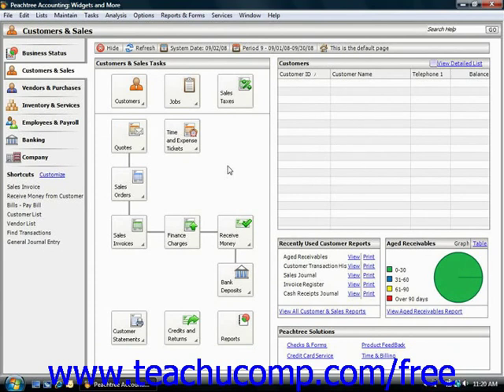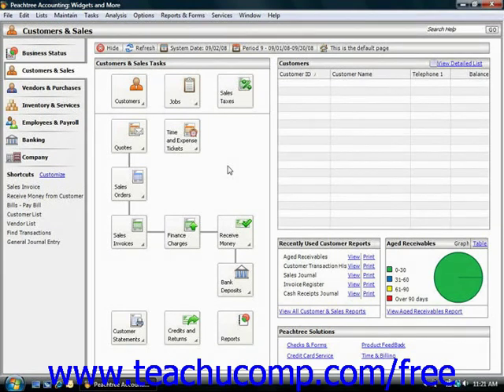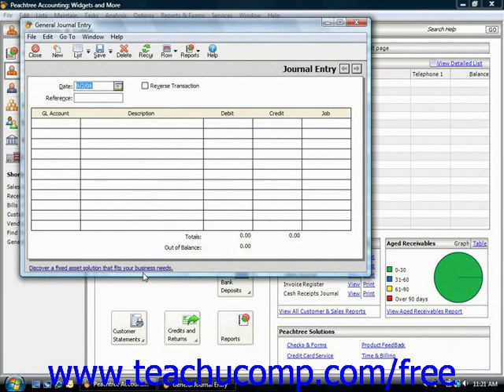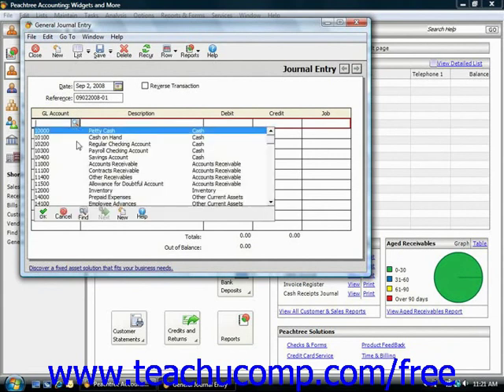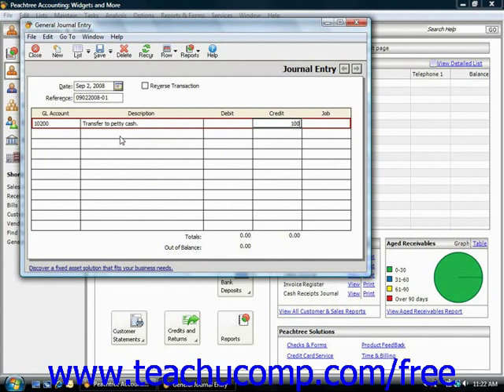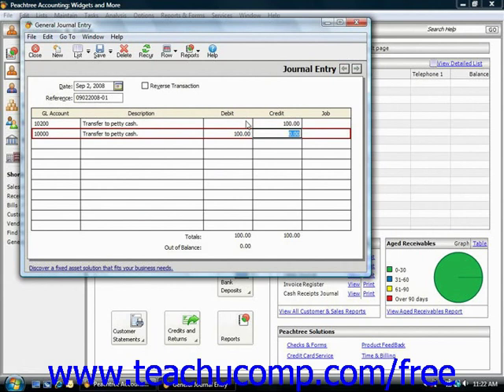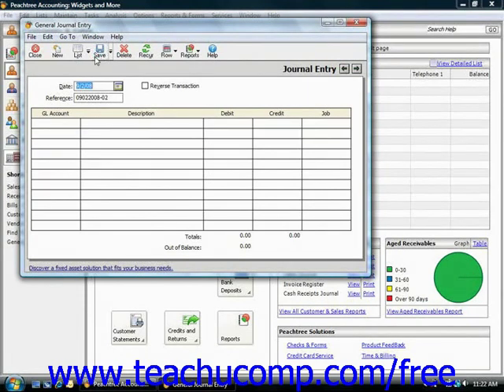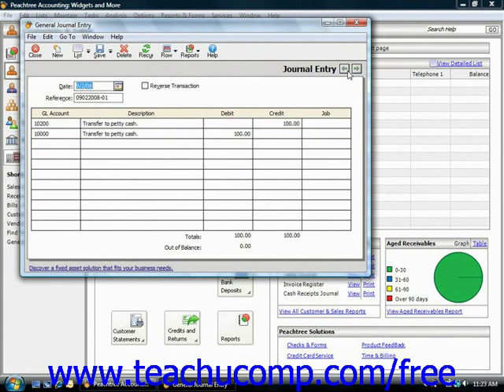Peachtree Tutorial Adding General Ledger Journal Entries Sage Training Lesson 3.5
Learn how to add a general ledger journal entry in Sage Peachtree - the most comprehensive Peachtree tutorial available. Visit us today!